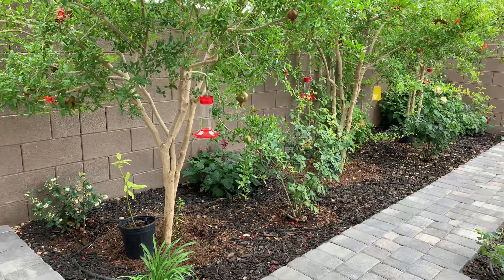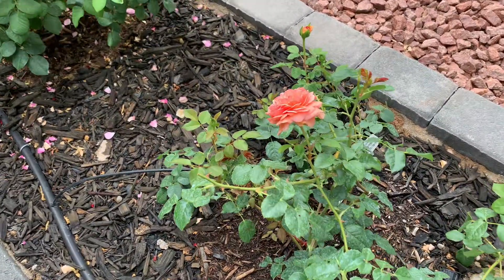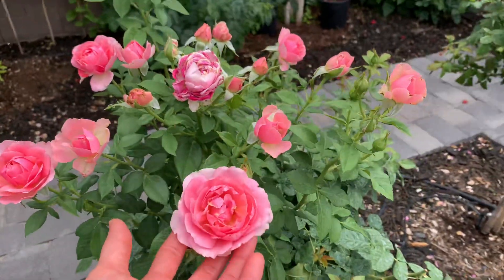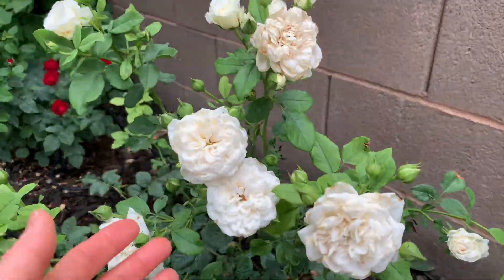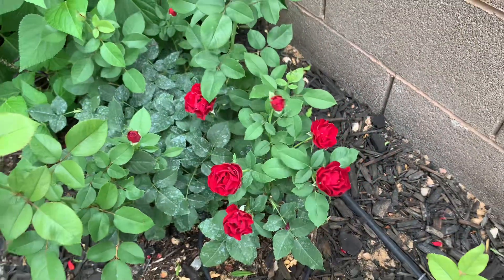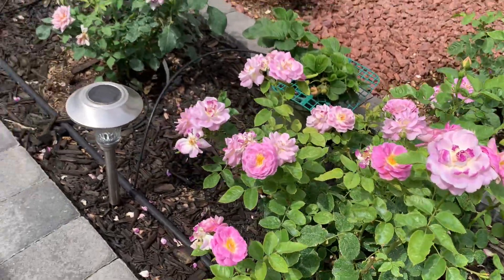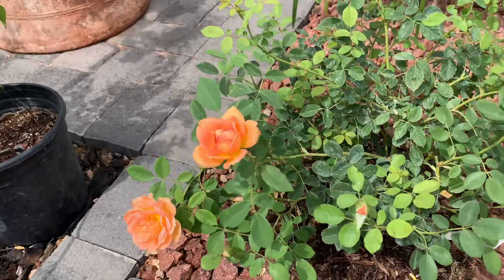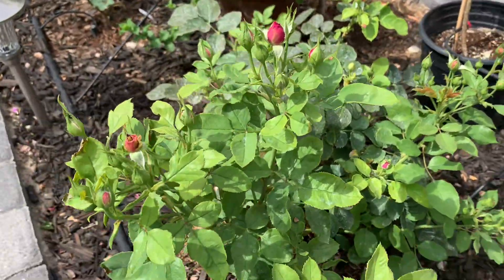It’s my half garden tour today.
This garden only 6 months. It means all the plants planted in the ground at January 2023. Let see how they going.